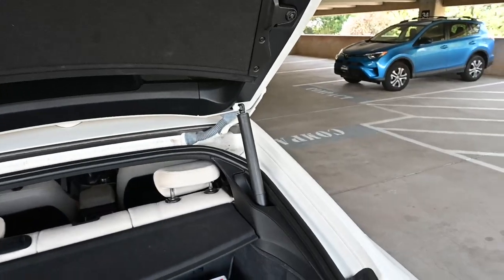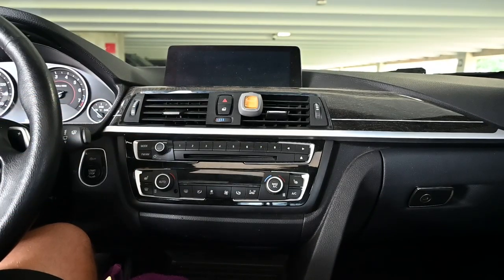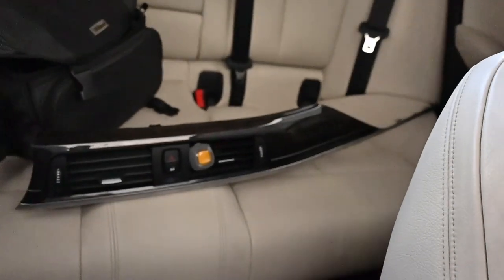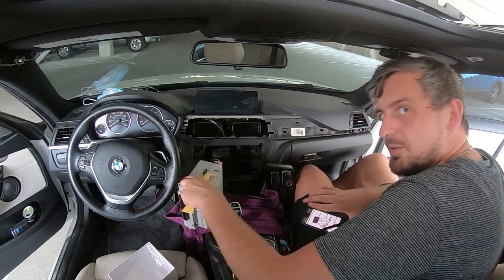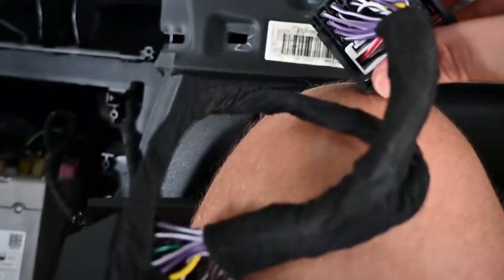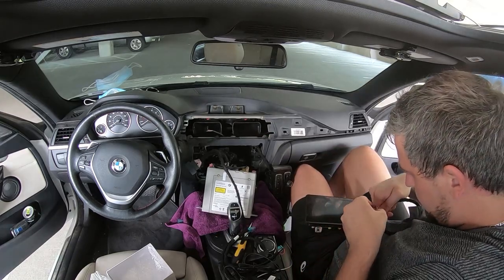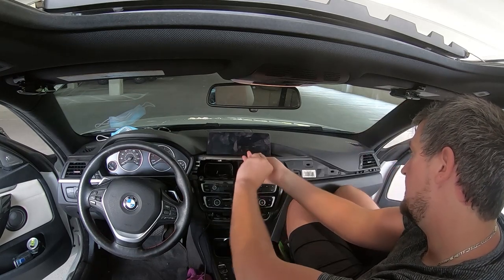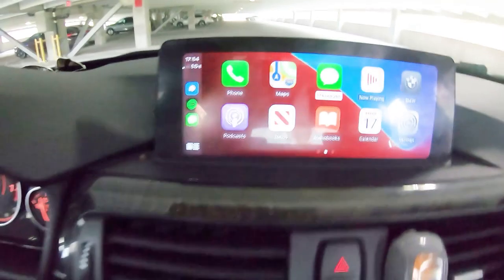Car Noob installs Apple Carplay/Android Auto BMW 435i (MMI from Andream)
We are installing an MMI box from Andream, which gives us features like Apple Carplay (wired and wireless), Android Auto, Screen mirroring etc.

The install only requires a pry tool and a t20 torx screw driver.

Veepeak OBDII Bluetooth adapter
Headlight/Tail light tint
Gloss black Front M-style grill
M4-style Carbon Fiber Rear lip spoiler
M-style Carbon Fiber side mirror caps
BMW Jack pads
Low profile 3-ton floor jack
Jack Stands 3-ton

Cameras I use:
DJI Mavic Mini
Nikon z50
GoPro Hero9

Gimbals I use:
DJI Ronin SC
DJI Osmo 6

Car Wash products I use:
Car towel (can dry 2 cars with one single towel)
Foam cannon pressure washer attachment
Sun Pressure Washer

When you click on links to various merchants on this site and make a purchase, this can result in this site earning a commission.